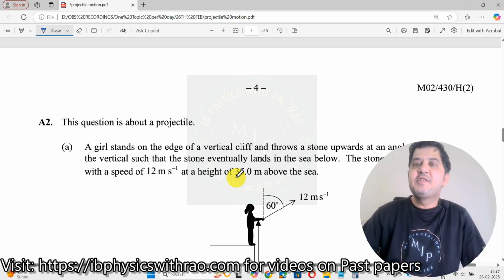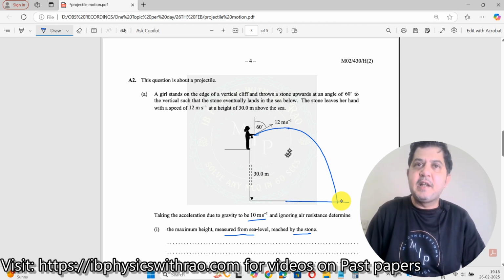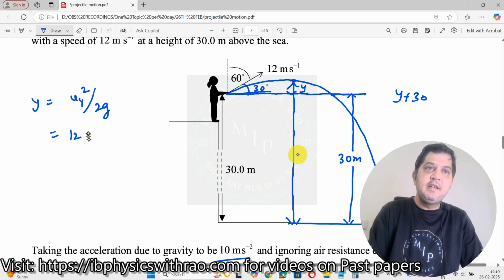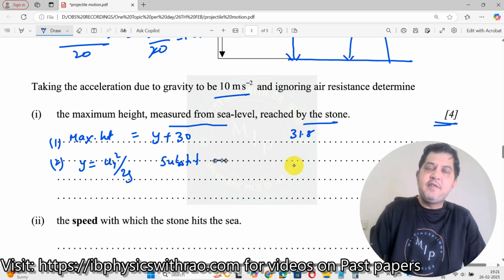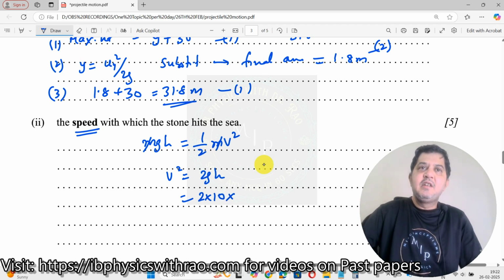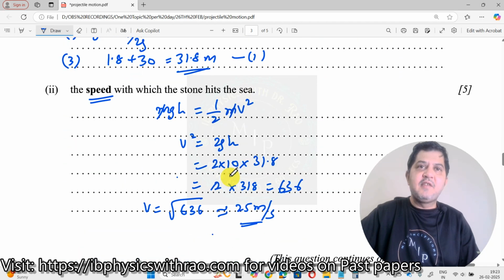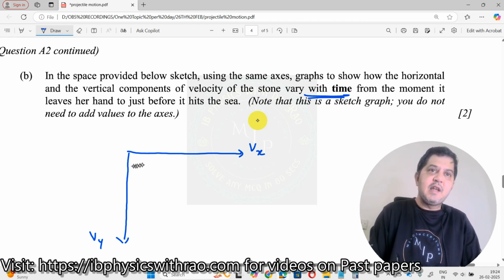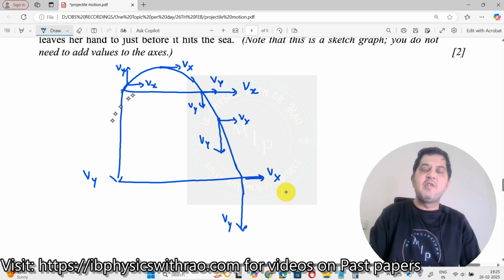5. [ PROJECTILE MOTION ] A girl stands on the edge of a vertical cliff and throws a stone upwards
5. A girl stands on the edge of a vertical cliff and throws a stone upwards at angle of 60  to the vertical such that the stone eventually lands in the sea below